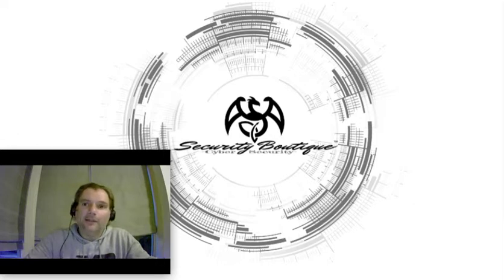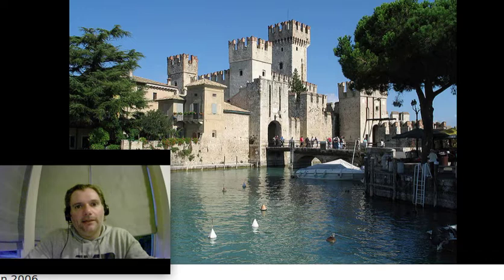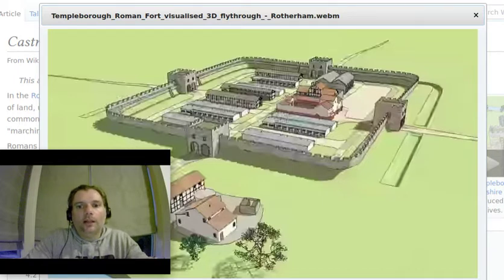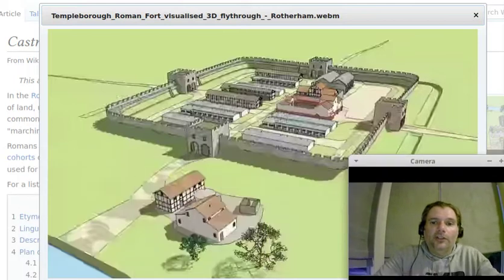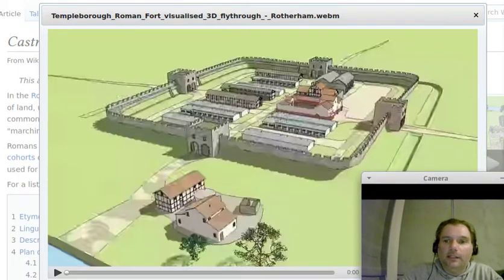Chapter 1 - Lesson 4 - Security Architecture Design choices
FREE Course - Infrastructure Security Consultant by Carlo Dapino

In lesson 4, Chapter 1, I will challenge your thinking on the way how we design the infrastructure, this lesson I will stress on the way of thinking designing solutions.